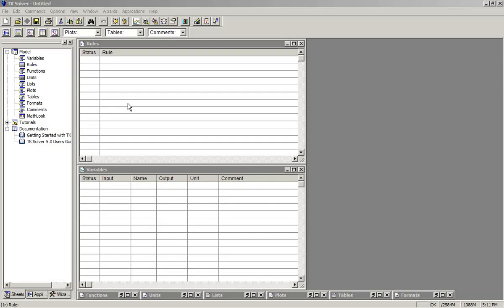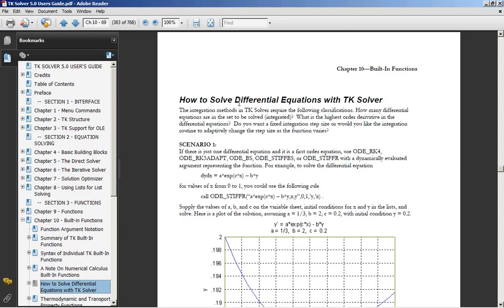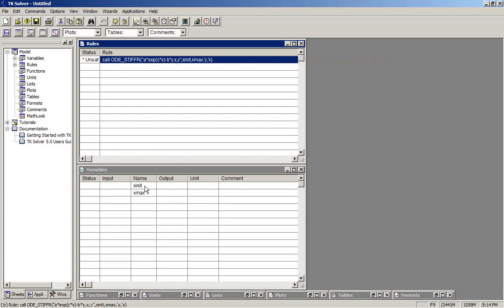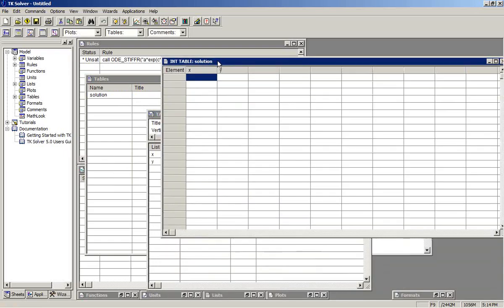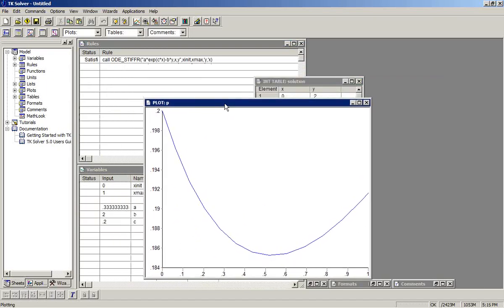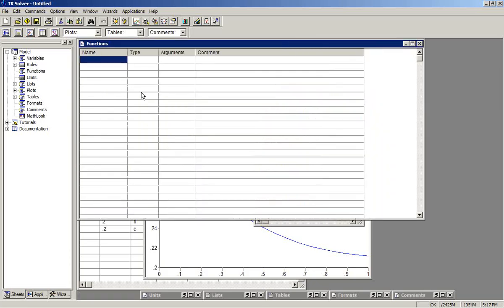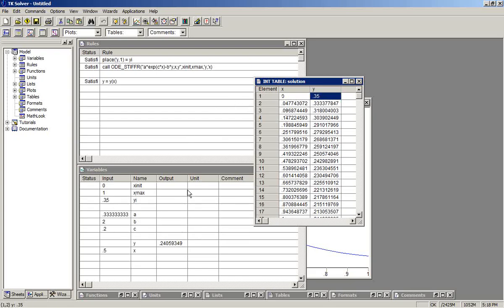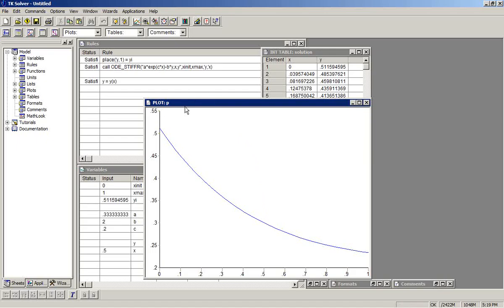TK Solver - Differential Equations 1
A single first order differential equation is solved on the rule sheet and results are shown in a table and plot. A list function is added to make the solution available at any point along the integration interval.